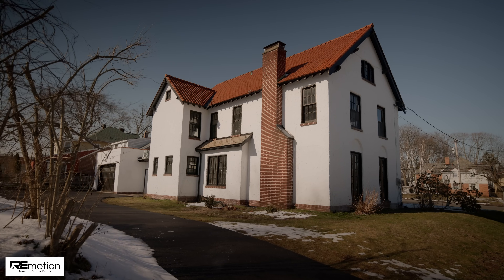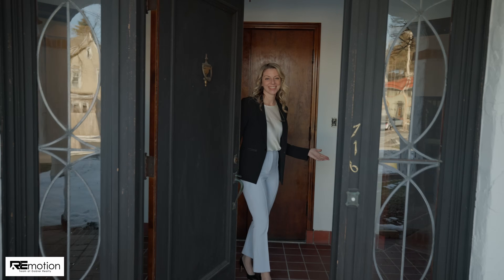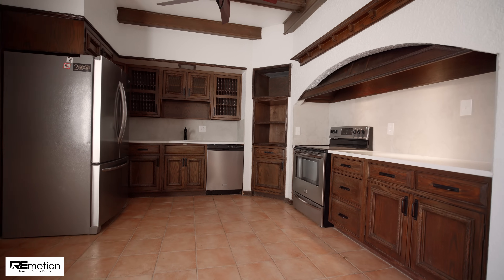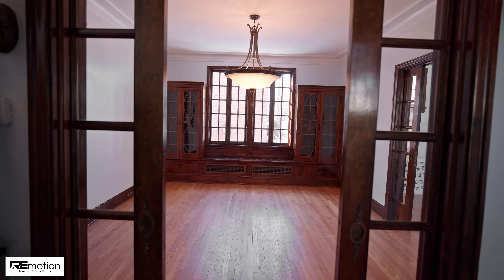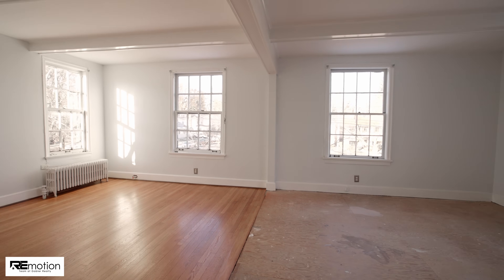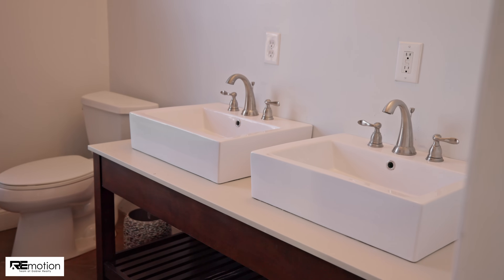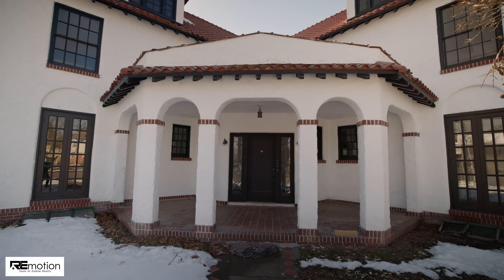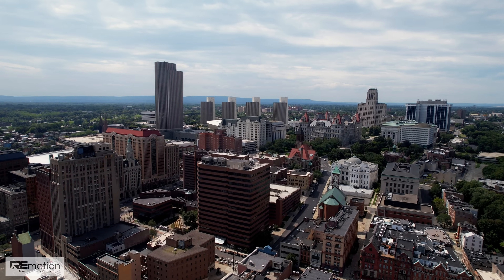Gorgeous 1920s Spanish Colonial in Downtown Albany!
There is so much to love about living in the capital of New York State and today I’m going to show you a home located just minutes to downtown Albany.
Here, you are close to everything you need from award-winning at dining Café Madison and Umana Yana, family fun and festivals at the historic 81 acre Washington Park, the New York State Museum and Empire State Plaza, Hudson River cruises, shows at the MVP Arena and the Palace Theater and Lark Street, the friendly, funky, urban center known for being the arts and entertainment hotspot of Albany.
If you want to live in the heart of all the action, you won’t want to miss my newest listing, an expansive 1920s Spanish colonial that was featured in Albany architecture.
 With over 4300 ft.² of living space, plus a partially finished 3rd floor, this home is full of recent updates and traditional charm. The eat in kitchen features gorgeous cabinetry with updated stainless steel appliances, quartz, countertops, and a marble tiled backsplash. The large formal dining room boasts custom built-ins, and there are two large living rooms on the first floor, both featuring Fireplaces, crown molding, and floor to ceiling windows for lots of light The first floor also has a large, welcoming foyer, one full bathroom and 1/2 bathroom, and two bedrooms.
Head up either side of your gorgeous staircases where you’ll find a family room with brick walls, original woodwork, and a spiral staircase to the partially finished third floor. There are three additional bedrooms and a full bathroom on the second floor, along with a huge primary suite, featuring two walk-in closets, a full bathroom with a double vanity, and a tiled, walk-in shower. Additional features include an attached to car garage, a freshly paved driveway, front and rear patios, and you are walking distance to the Buckingham pond.
With its close proximity to everything Albany has to offer this elegant custom Spanish colonial is truly one of a kind.
The capital region is still one of the fastest selling real estate markets in the country.